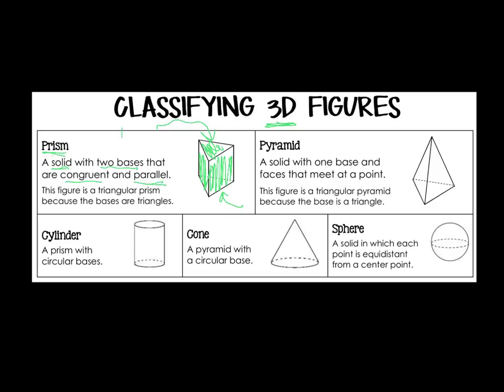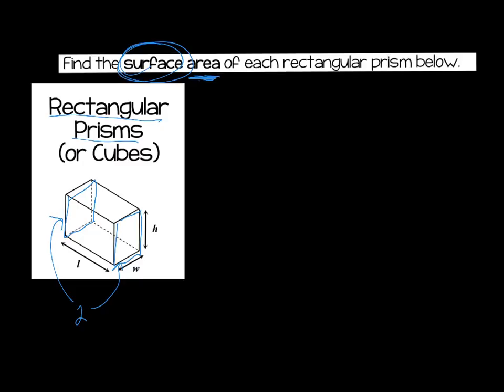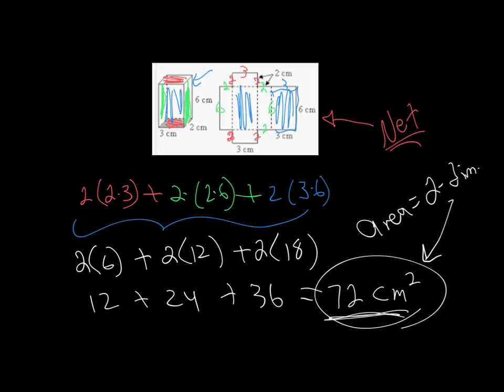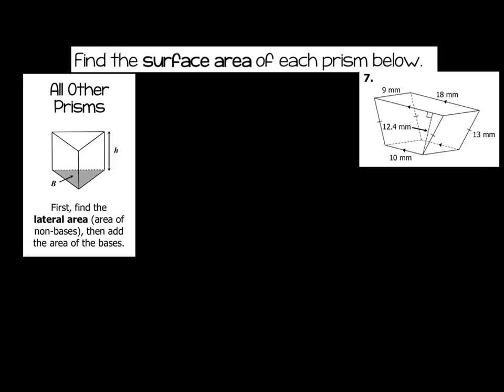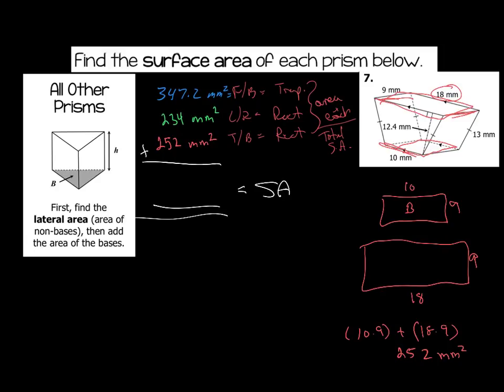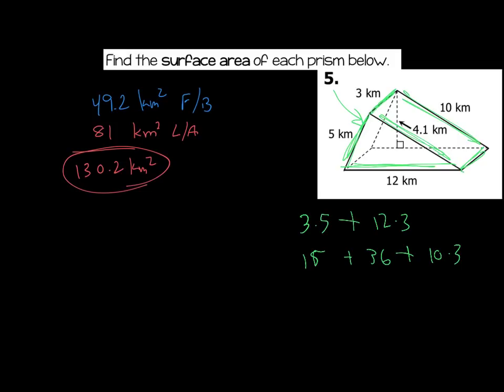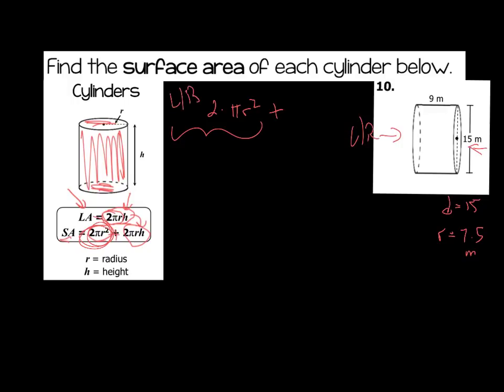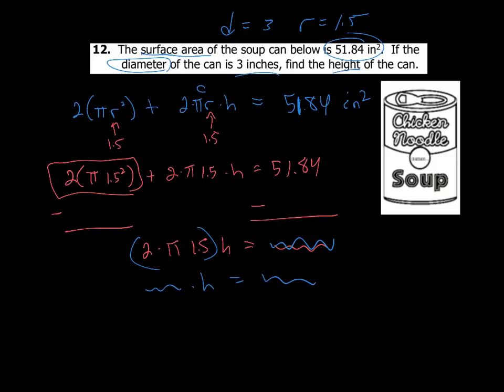3D Figures and their Surface Area